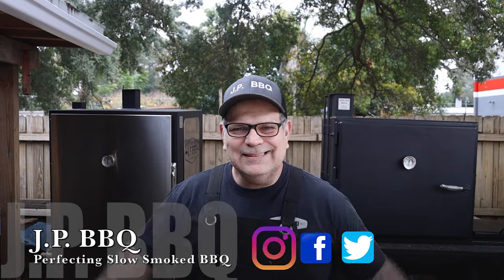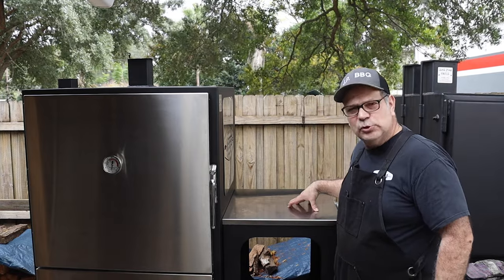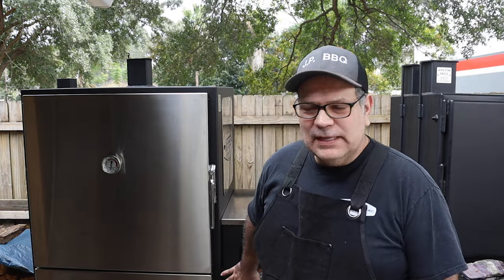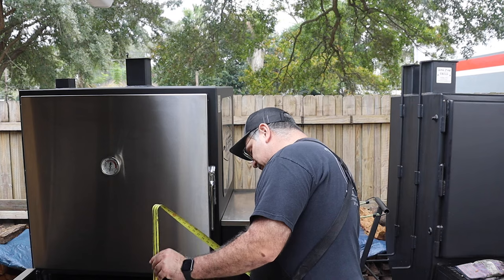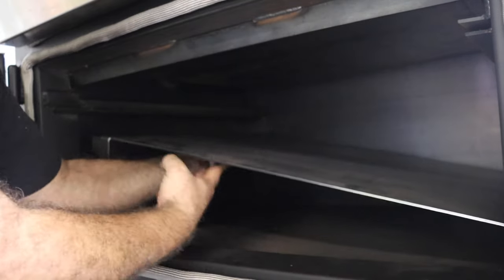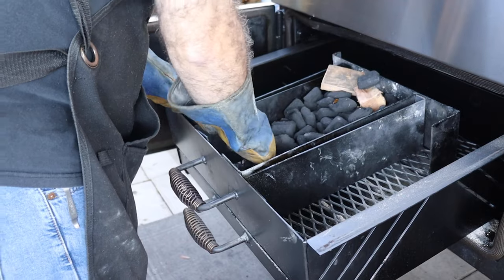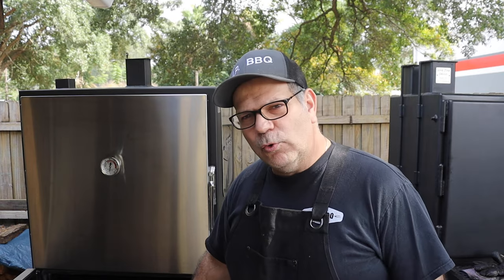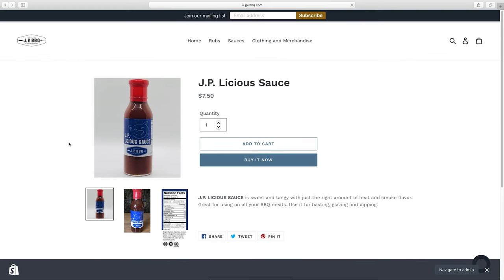Lone Star Grillz Offset vs Insulated Vertical Smoker Part III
jpbbq lonestargrillzivs lonestargrillzoffset In Part III of this video I will do a comparison between the Lone Star Grillz 30 x 36 Offset vs the Large Insulated Vertical Smoker, particularly looking at the firebox setup of the insulated vertical smoker. Thank you so much, I hope you guys like the video..

Please visit my affiliate links further down in the description for products that I use in my cooking shows, you can also find these items on my amazon shop and also my associated websites, this is the way you can help support this channel and I continue to bring better and better content to you all. Appreciate you guys very much and have a wonderful day.

Chapters
Start 00:00
Intro  0:26
intro to the insulated vertical smoker 0:38
Dimensions   2:20
looking at the firebox 4:10
firebox setup 7:19

(J.P. BBQ Amazon Store)

Lavalock Quick Coal Door
8 ft Outdoor Fire Wood Log Rack